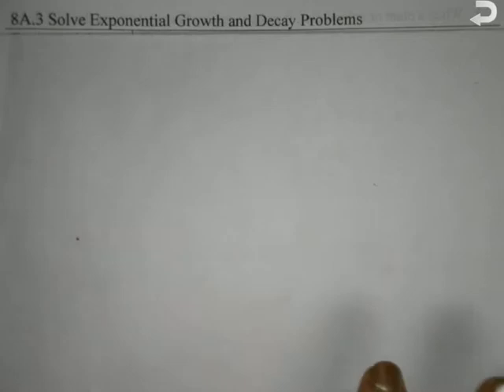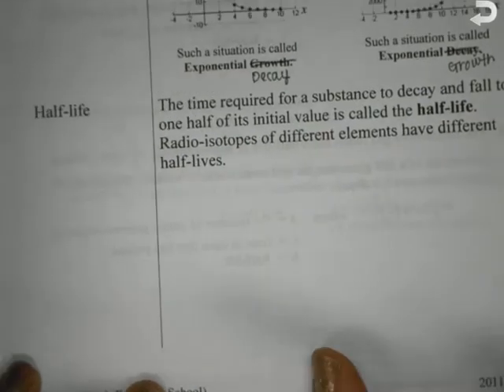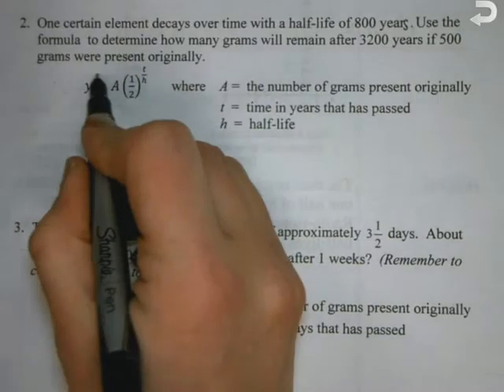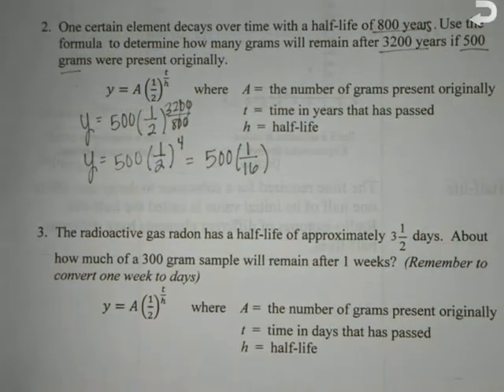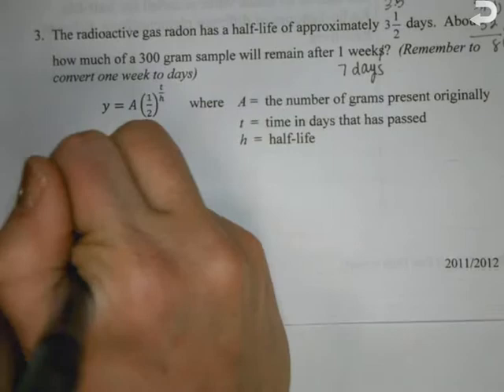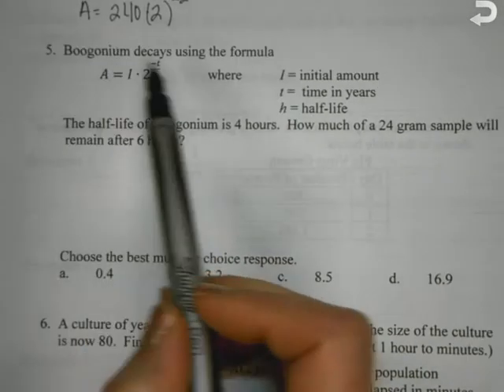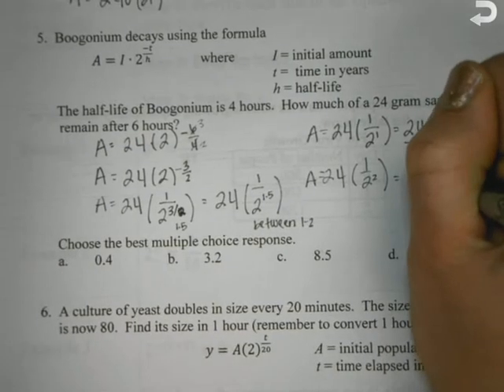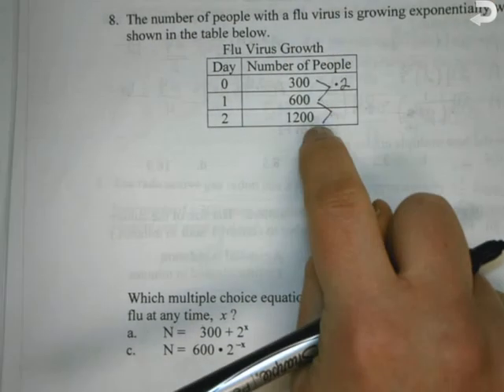Alg 2 8A.3